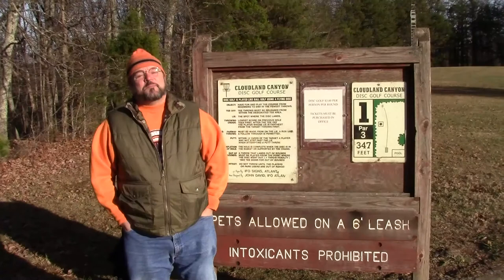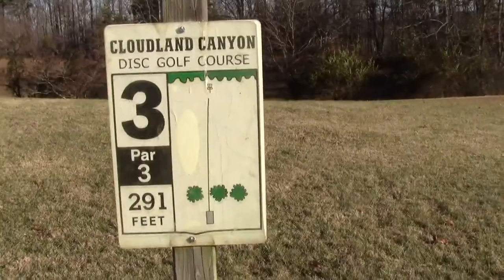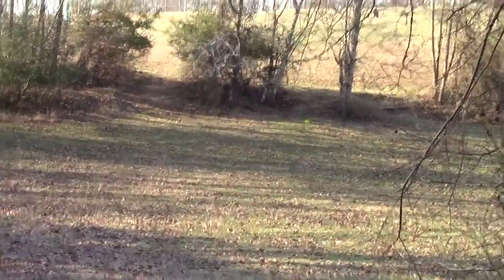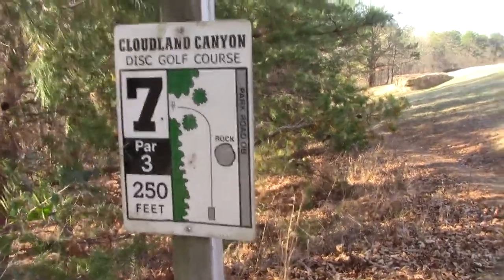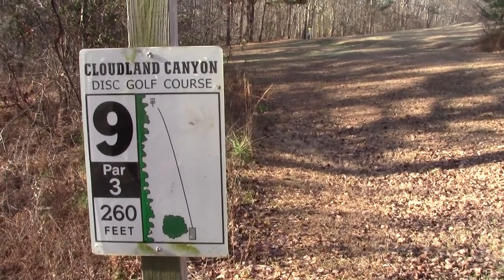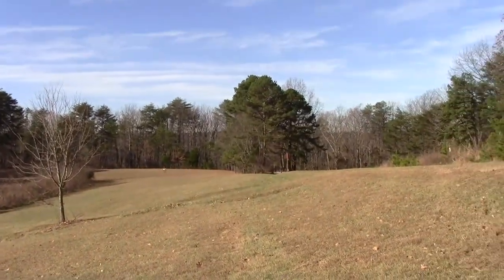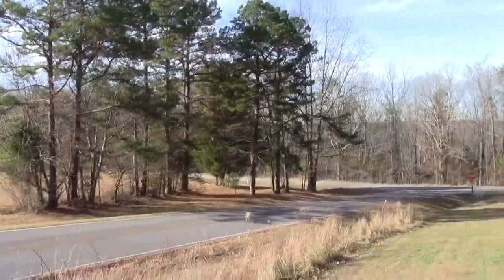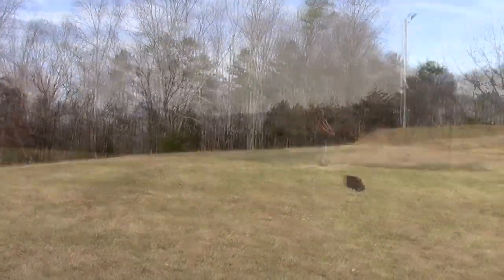Cloudland Canyon Disc Golf Course Review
Disc Golf Monkeys review the Cloudland Canyon Disc Golf Course in Rising Fawn, GA (featuring another ace from Jesse)